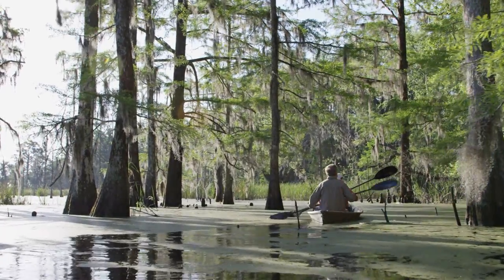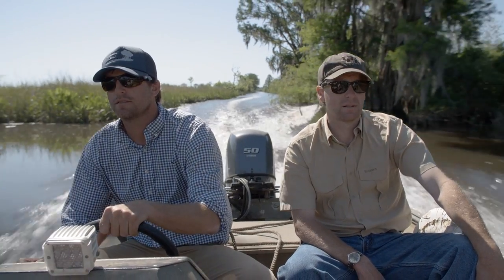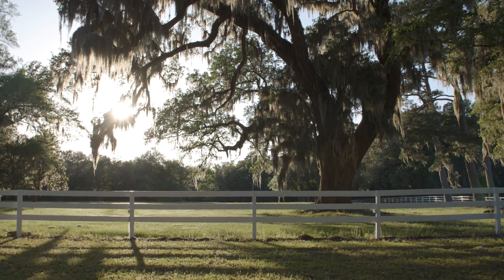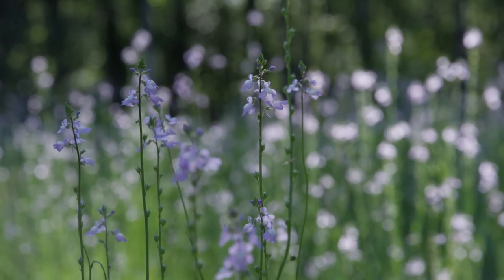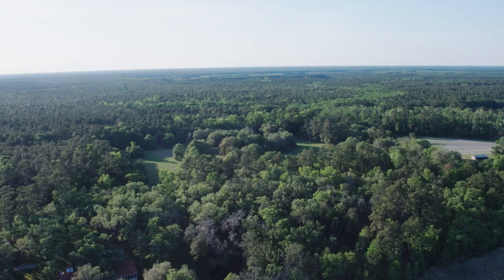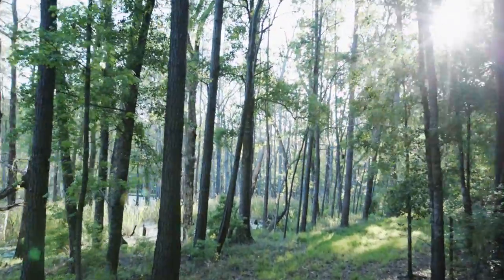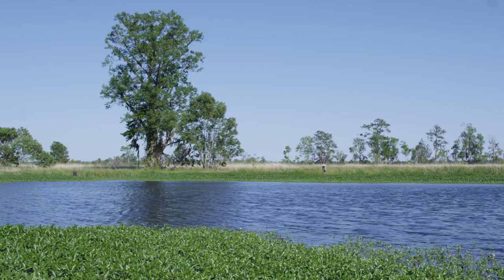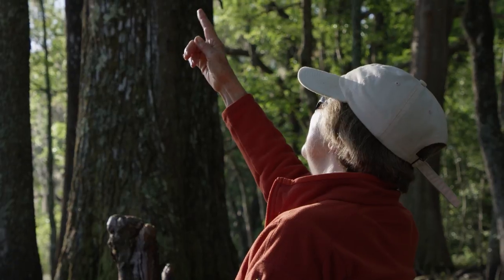Weymouth Plantation - Georgetown, South Carolina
Located on South Carolina’s Pee Dee River, Weymouth Plantation is a historic and diverse well-managed recreational property.  The plantation is located on Plantersville Road, a scenic road made up of some of the most significant plantation properties in the state, including Chicora Wood, Exchange, Rosebank, and Arundel.  Weymouth has a broad range of habitat types that provide an enormous amount of quality outdoor hunting and fishing opportunities.  The upland pines and longleaf have been managed for quail, there are duck impoundments, and great deer and turkey hunting.  Situated on the river, a mile and a half from the paved road, the main house is surrounded by huge live oaks and the setting is the definition of serene. For more information on the Weymouth Plantation in Georgetown, South Carolina please visit the Hall and Hall